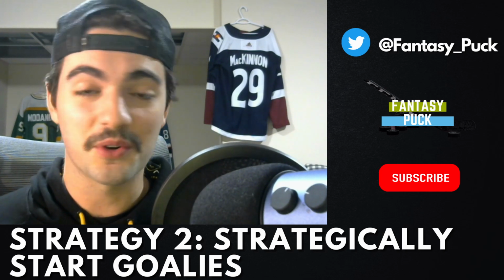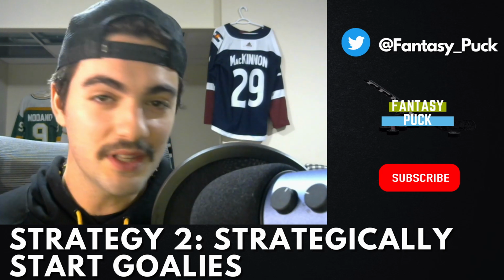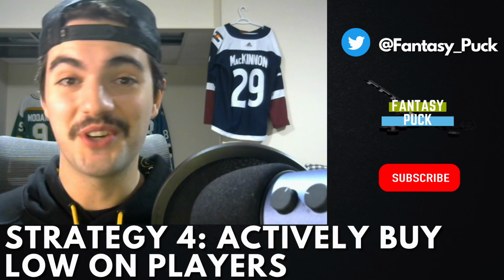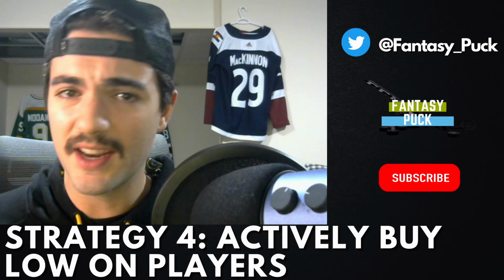Mid-Season Strategies | How to Win Your Leagues | Fantasy Hockey 2021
STRATEGY 1: 0:31
STRATEGY 2: 1:35
STRATEGY 3: 2:57
STRATEGY 4: 3:46
STRATEGY 5: 4:37